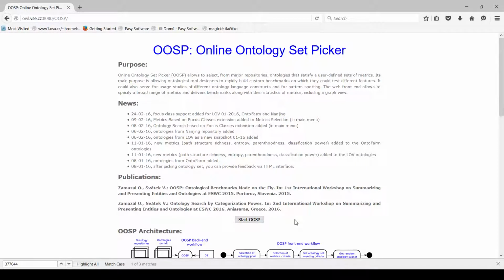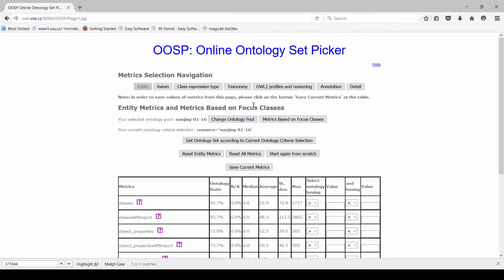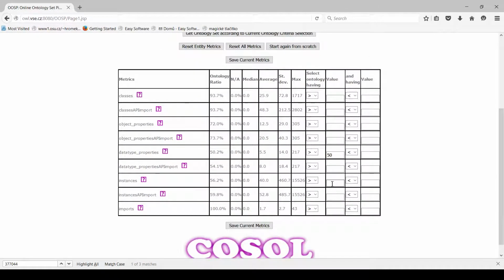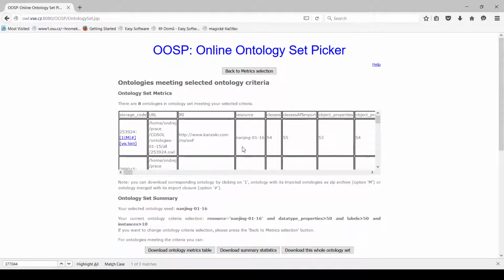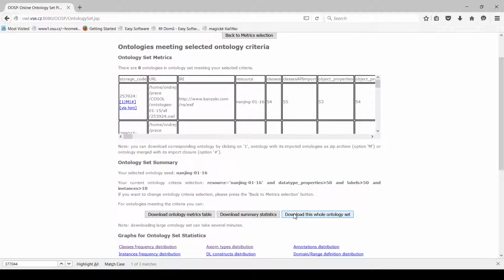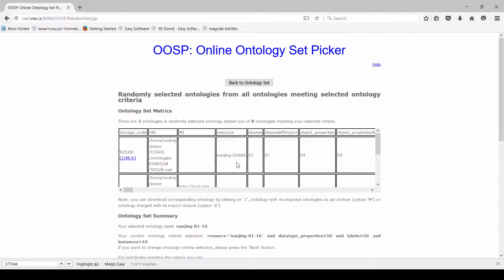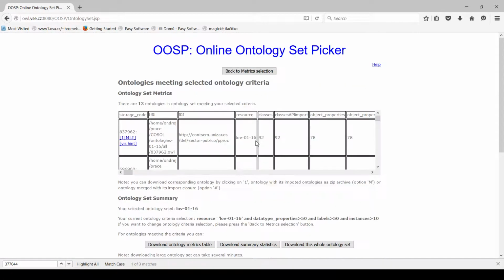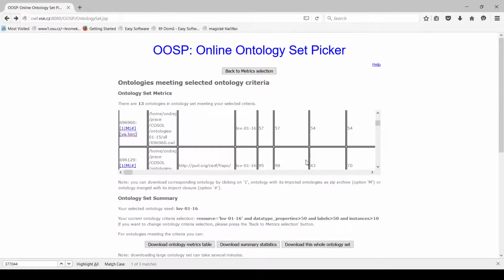Introduction to OOSP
Introductory screencast for Online Ontology Set Picker (OOSP) tool.